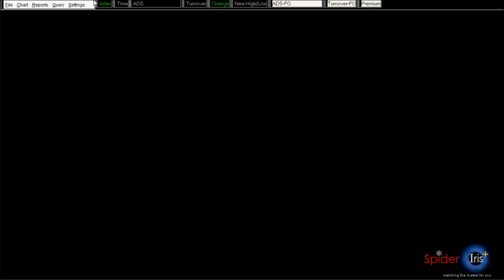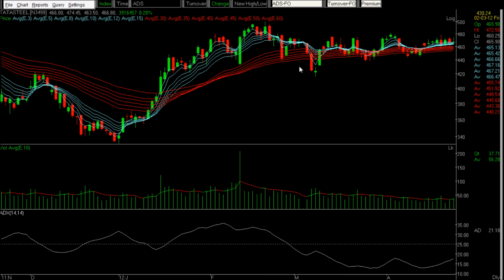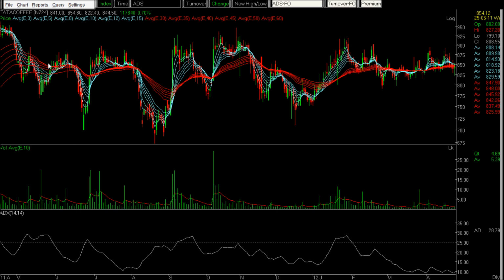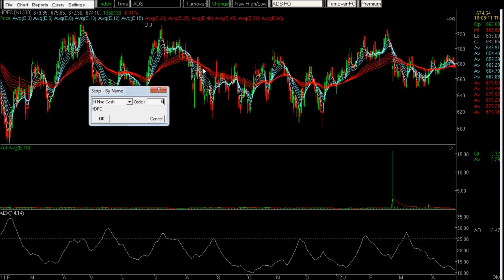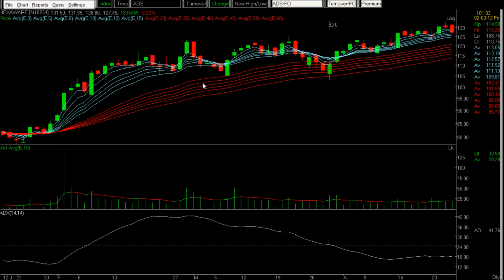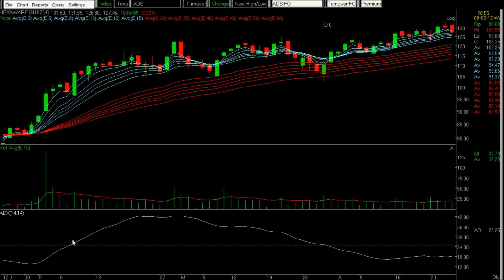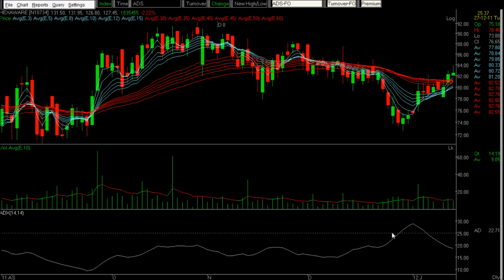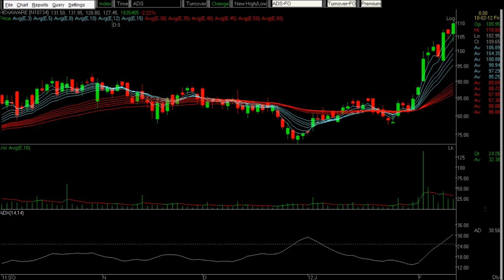Trading indicators I use for living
Short video on the trading indicators I have been using for years now. These 2 have helped me in minting money CONSISTENTLY!!

Next video would be on How I use them to take a trade in a live market.